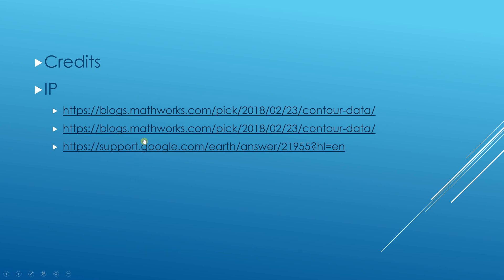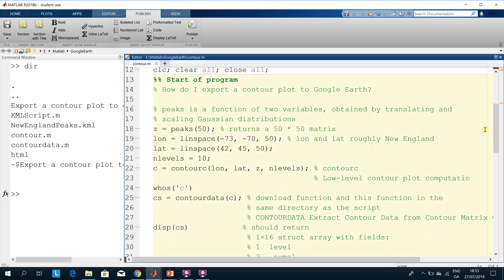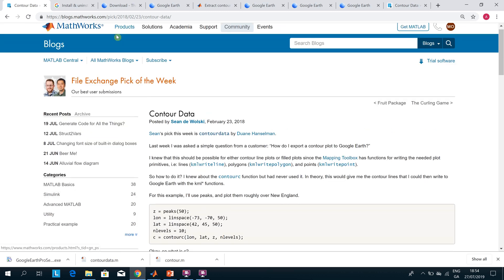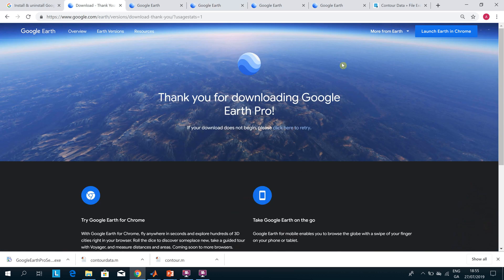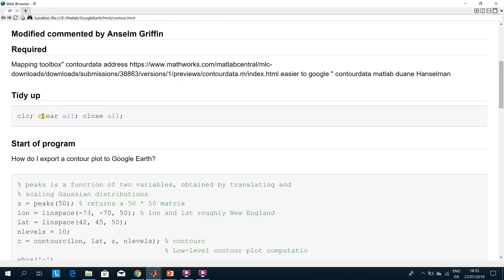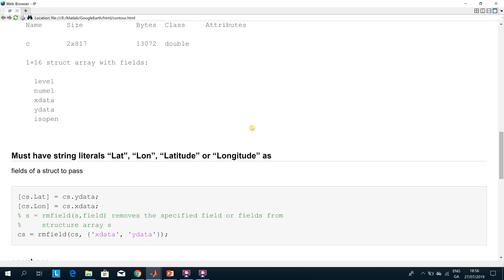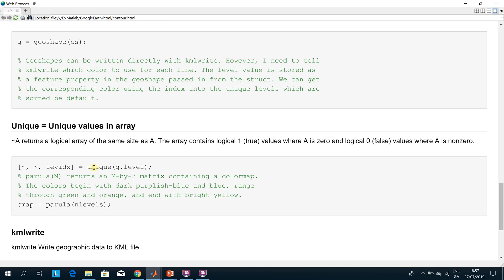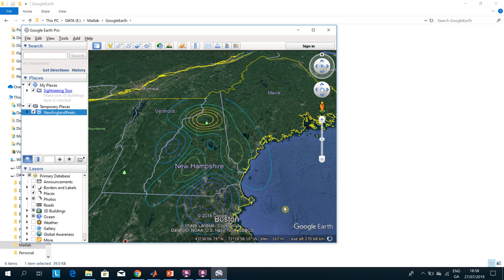Export contour plot to google earth from matlab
How do I export a contour plot to Google Earth?